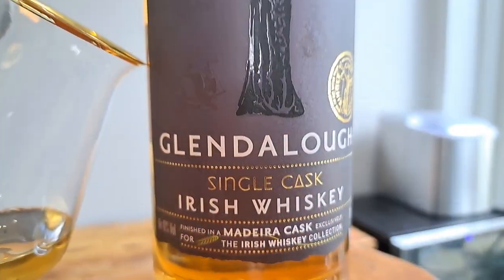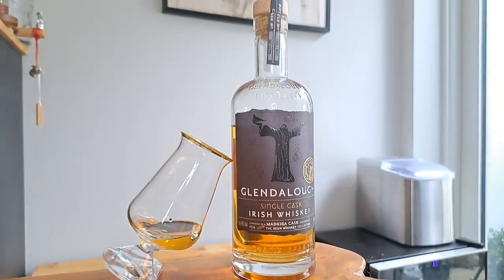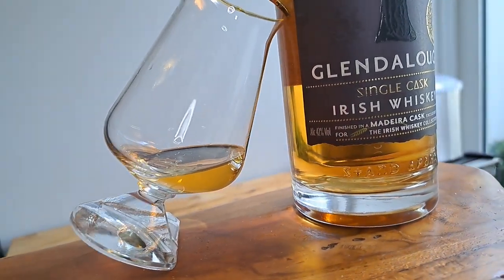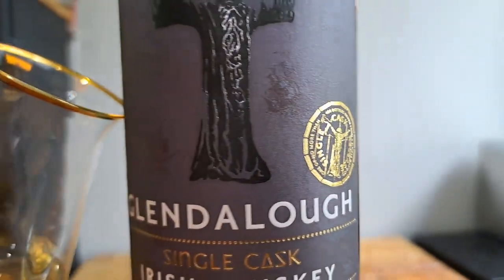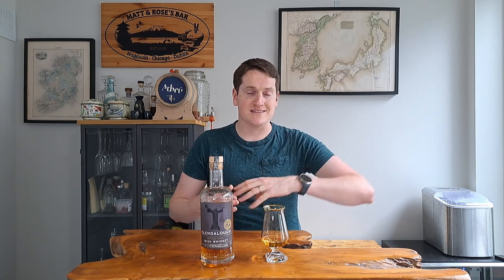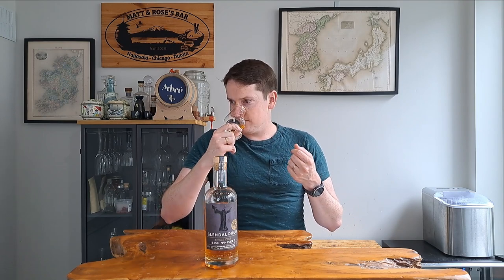AIRPORT EXCLUSIVE Irish Whiskey | Glendalough Madeira Finish REVIEW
This is a whiskey which stands apart!

Glendalough are a relatively new Whiskey Distillery in Ireland, and they are still releasing stocks of whiskey they sourced from other distilleries, but in order to try to differentiate themselves, they often release whiskeys with different types of cask finishes to the 'standard' ones we're familiar with.

In this case, they've used a Madeira wine cask to add some rich fruitiness to a base of bourbon-matured grain whiskey. I'm fond of well made grain whiskeys as I think they give a great base to build new flavours, and that's what's happened here as the maderira wine cask has given some lovely fruity notes to the whiskey.

It's a single grain whiskey, even though the bottle doesn't say it, and it comes in at 42% ABV, so it's going to be on the lighter side, but as I said, still has some nice rich notes to unpack.

Glendalough Madeira Cask Finish Tasting Notes:
Nose:
White grape, red apple and butterscotch are immediately apparent on the nose, with a touch of darker fruits like figs and sultanas. There's a little bit of oak and gentle baking spices all sitting on top of a buttery, creamy base of grain sweetness.

Palate:
The palate has a friendly approach with a light mouthfeel, as you would expect for 42%, with the baking spices from the nose being a bit more prominent. There's still plenty of creamy vanilla and caramel, and after a few sips I got some orange peel and light oak spice.

Finish:
The finish is short and medium at the same time. The notes of the whiskey fade quite quickly, but the wine influence does linger a little longer, with a feeling of red wine tannins in my mouth.

Ultimately, I like this whiskey, a common refrain of mine is that I'd like to see a whiskey at a higher proof, especially when it's below 46%, but I still think this is an enjoyable dram.

Cask Number RC 1075 and Bottle Number 093/500

0:00 - Intro
0:25 - Whiskey Info
4:21 - Nose
5:57 - Palate
7:35 - Finish
8:22 - Wrap-up